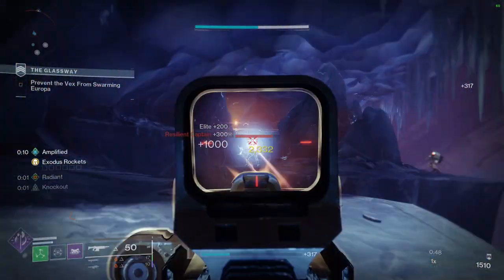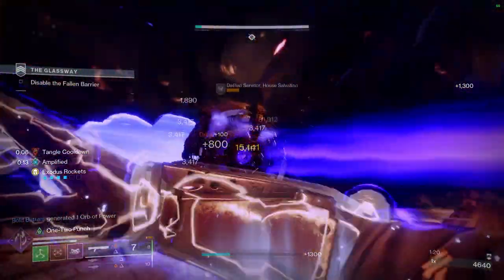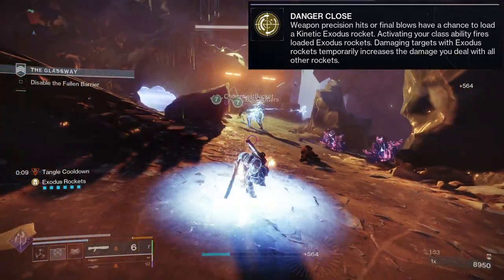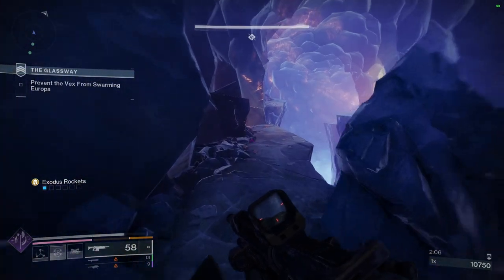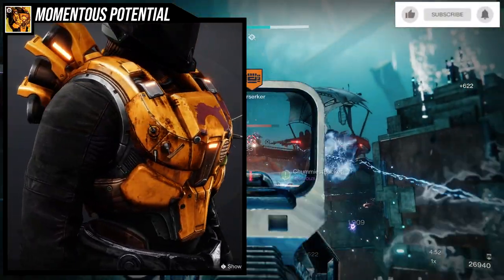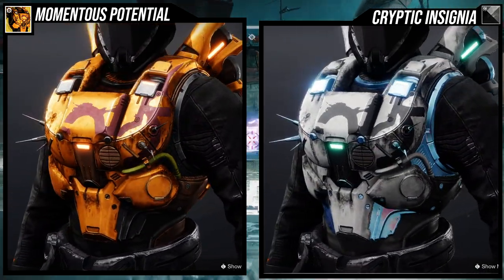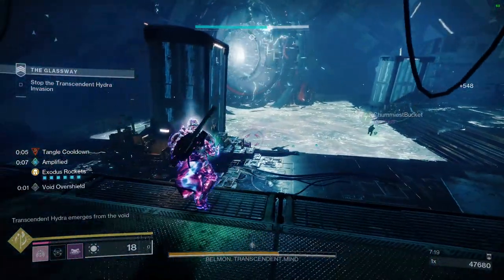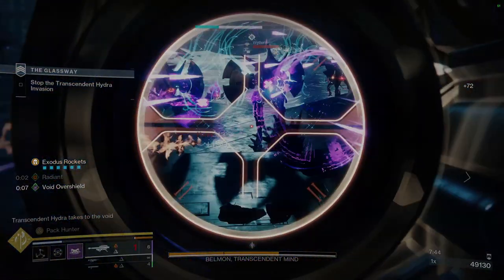Destiny 2: Hazardous Propulsion Review | The Final Shape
Titans I absolutely love this exotic! Not only is it a fun exotic that doesn't really change you playstyle but it gives you a bonus on Rocket launcher damage! Over I think this would be the best exotic armor that final shape gave us, well aside from the class exotic.

00:00 Intro
00:35 Perk
01:57 Hazardous Propulsion
02:30 Shaders
03:16 Example Set
04:39 Momentous Potential
04:18 Shaders
05:32 Example Set
06:57 Outro